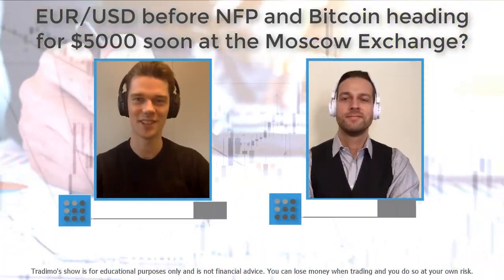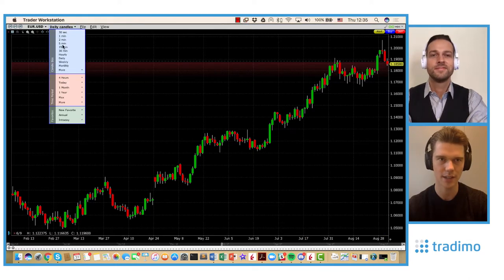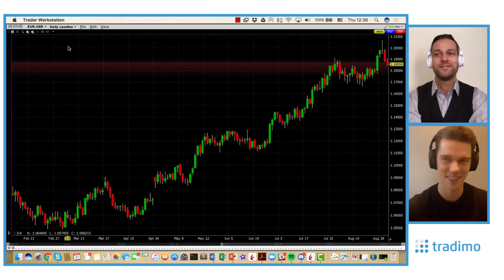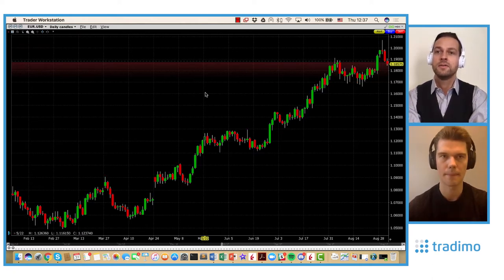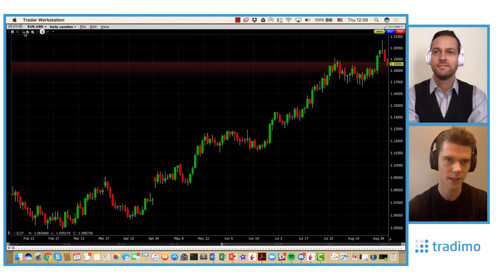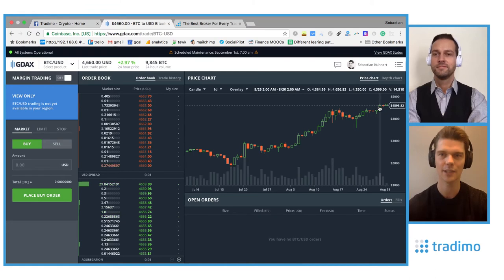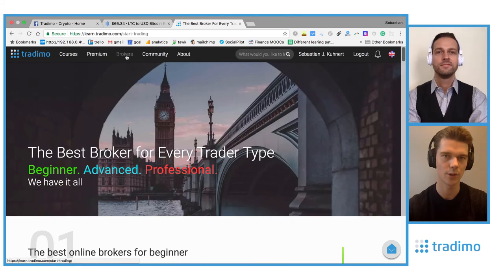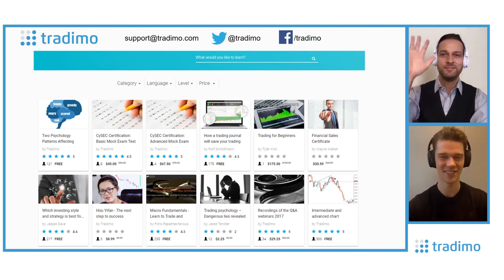The Tradimo Trending Show (Ep.1) – EUR-USD before NFP and Bitcoin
Introducing our brand new "Tradimo Tending Show". We discuss the EURUSD before the NFPs on Friday and have good news for all bitcoin traders.

Find out the bitcoin news.